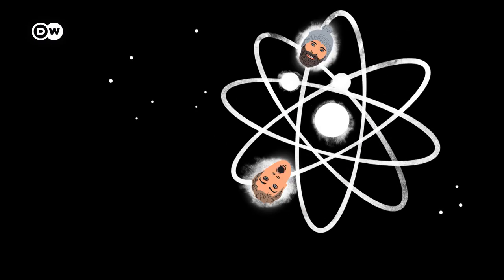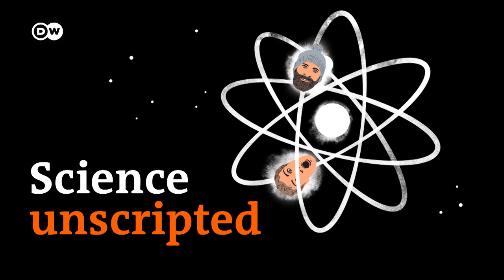Should we genetically modify cows to survive record heat? - Science unscripted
Dairy cows are dropping dead in unprecedented numbers as a result of record heat and humidity.

One way to keep them cool is with showers, fans and even air conditioning. But many farmers around the world don’t have access to those resources or can’t afford them.

A tantalizing prospect would be to modify cows instead, at the genetic level, so they stay cooler entirely on their own.

That process is underway, with breeders selectively crossing cows like Holsteins, which are not heat resistant, with cows that can deal with the heat, like Brahman cows.

Yet another possibility would be to genetically modify existing cows, retroactively changing their genes so they can acquire those same traits (or other ones) to survive soaring temperatures.

The latter costs more and holds higher risks… yet it may also have applications beyond the farm — to animals in the wild that will need our help in the future.

To find out more we spoke to Pete Hansen at the Bovine Embryo Lab at the University of Florida in the US.

How many cows have been bred to be heat resistant? Could genetic tools like CRISPR-Cas 9 make it even more? And will other animals — or even humans — be modified similarly in the future?

Chapters:

00:00 Intro
00:05 Dairy cows are dropping dead – why?
00:57 Meet Pete Hansen, animal science professor at Florida University
02:20 Is this selective breeding or gene editing like CRISPR-Cas 9?
02:43 Cows are at higher risk of heat due to extreme heat. Why?
03:56 Is it dangerous to modify a cow’s genes?
05:08 Do scientists have to be careful when editing animal genes?
07:50 Is animal gene modification the path forward in our warming world?
09:37 If farmers are looking to modify their cows’ genes, how do they go about doing that?
12:38 Can we make slick humans?
15:00 What’s it to be at the Wisconsin Dodge County Fair cow judging?
17:17 Warning – utter nonsense: Listen to Gabe’s cow impressions.